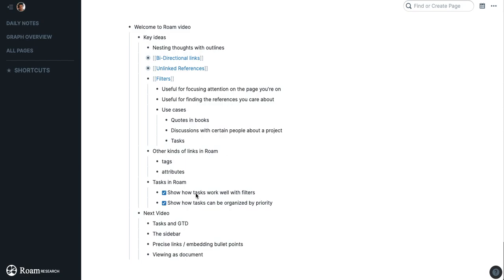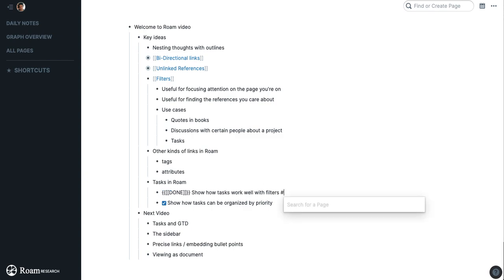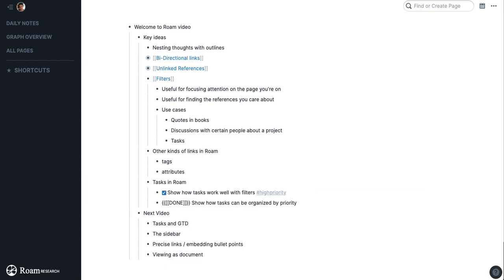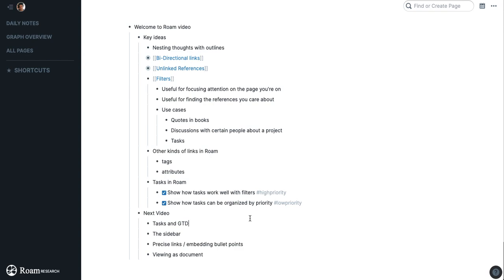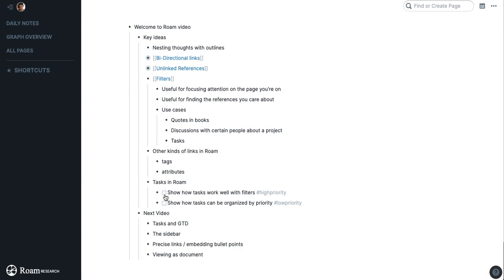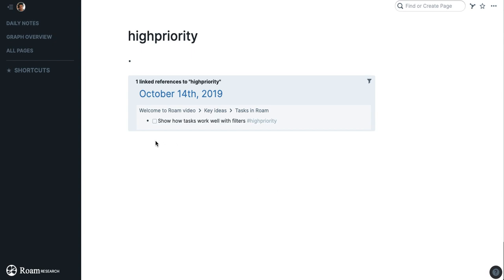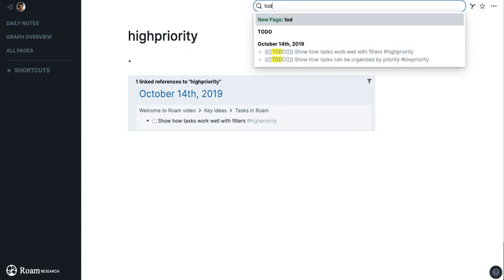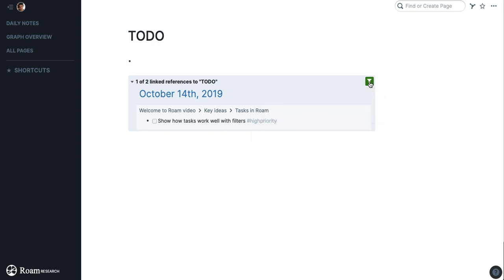Tags in Roam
Tags as an alternate form of links, and their use with TODOs